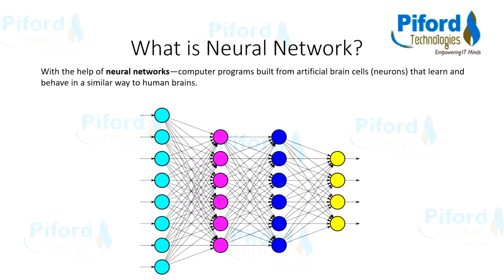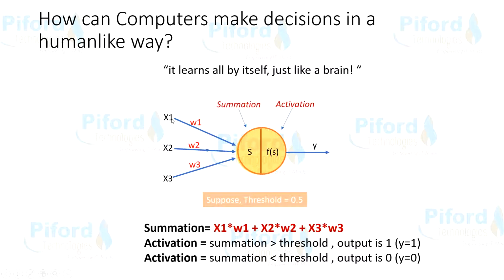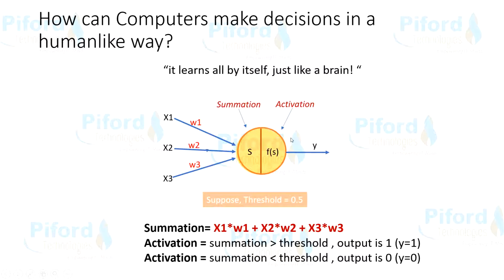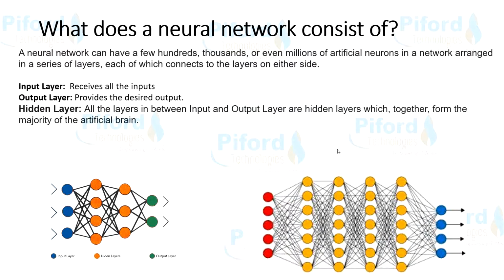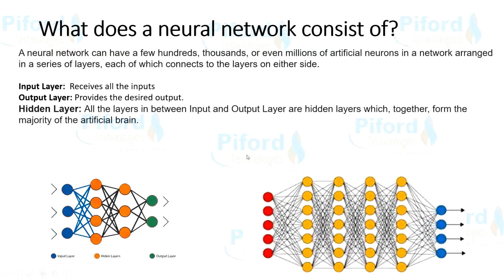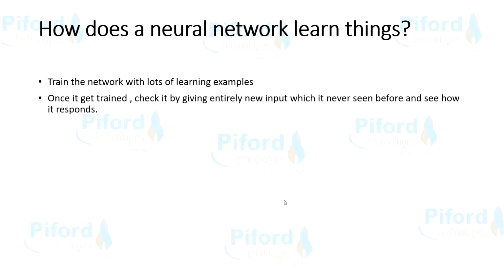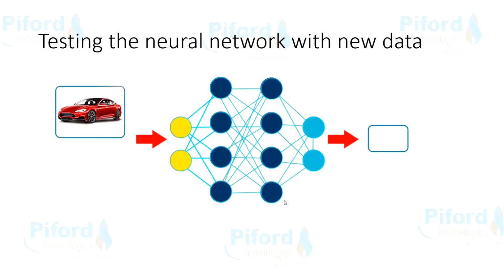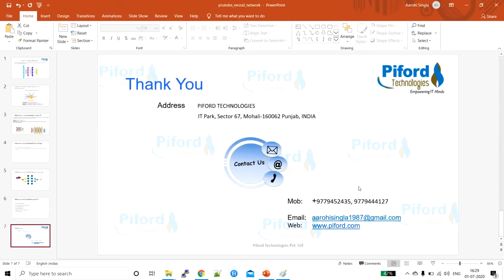What is Neural Network | How does neural network Work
Explained What is neural network and how to train neural network?

Neural networks :
Neural networks, also known as artificial neural networks (ANNs) or simulated neural networks (SNNs), are a subset of machine learning and are at the heart of deep learning algorithms. Their name and structure are inspired by the human brain, mimicking the way that biological neurons signal to one another.

What is neural network explain in brief?

A neural network is a series of algorithms that endeavors to recognize underlying relationships in a set of data through a process that mimics the way the human brain operates. In this sense, neural networks refer to systems of neurons, either organic or artificial in nature.